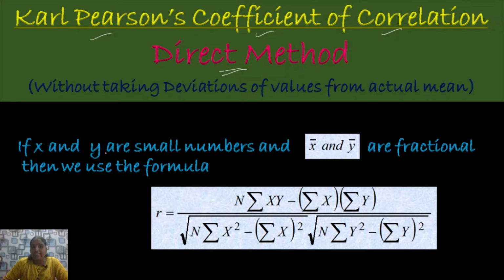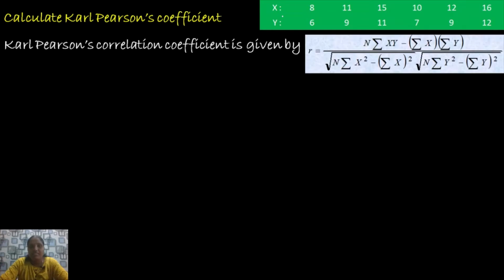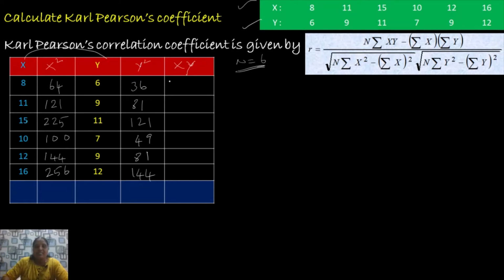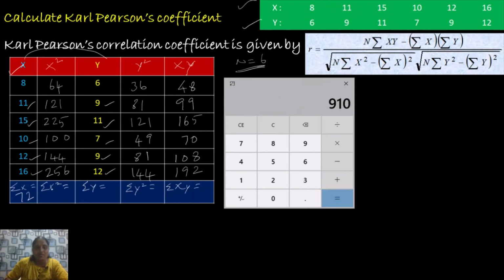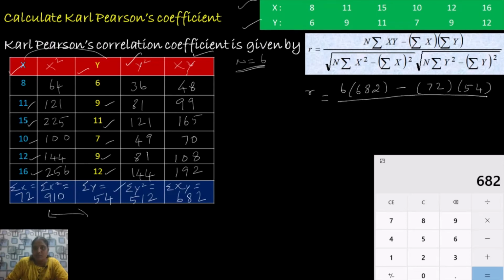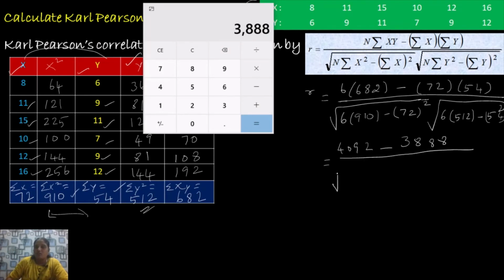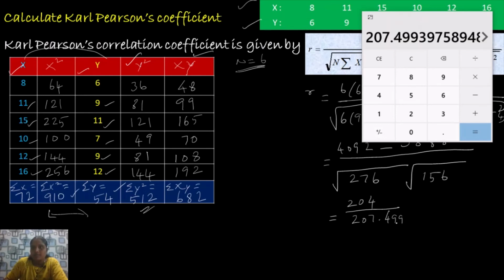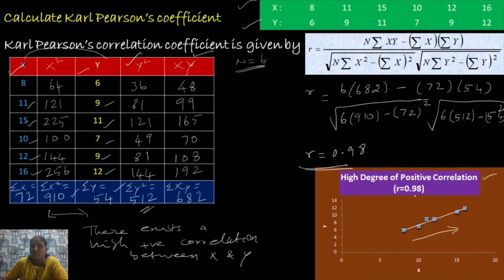Direct Method - Karl Pearson's Coefficient of Correlation -Statistics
This video is about how to  calculate Karl Pearson's Coefficient of Correlation using Direct Method